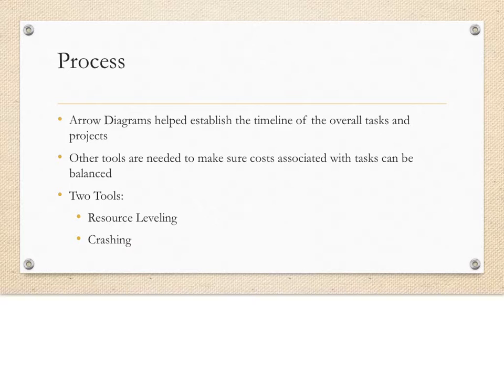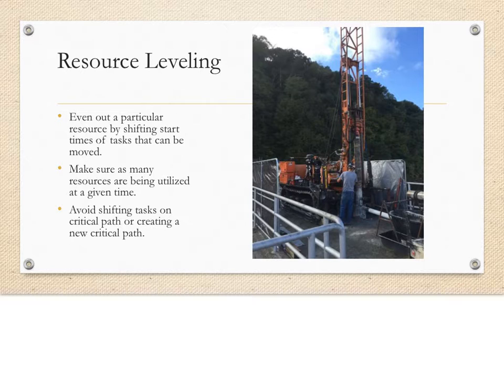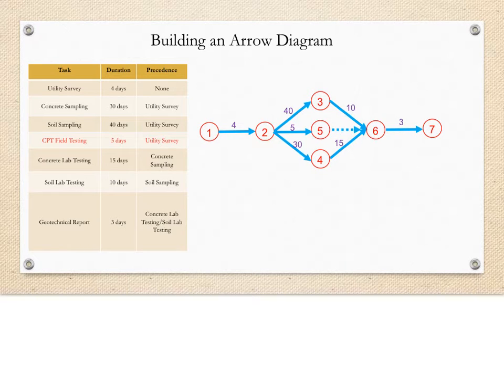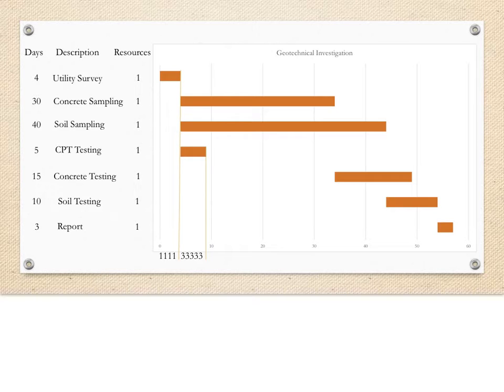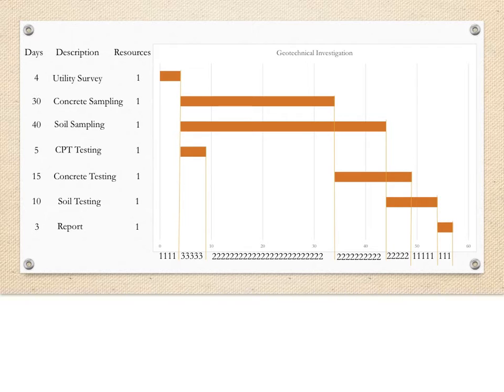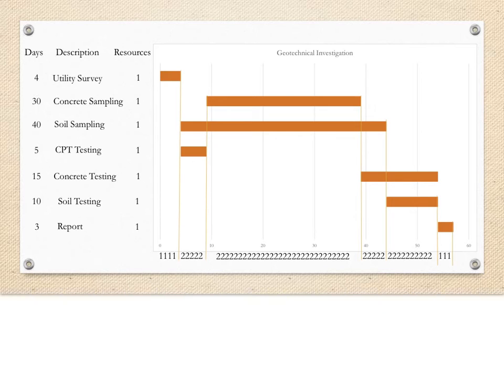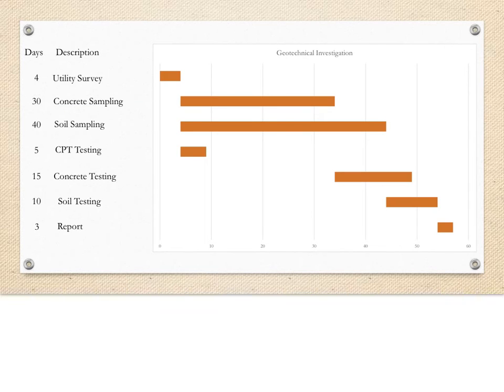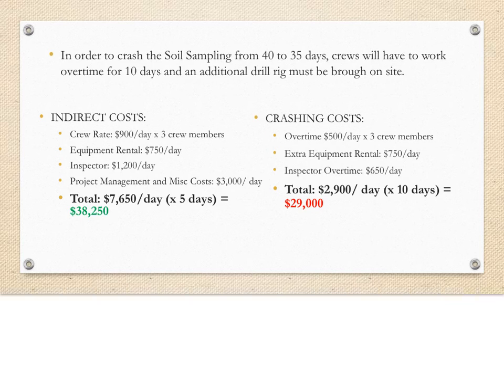Schedule Optimization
Lecture 5 - CE Systems - Fall 2015